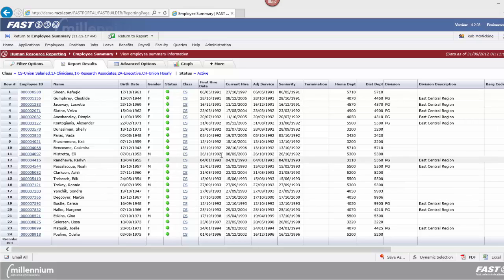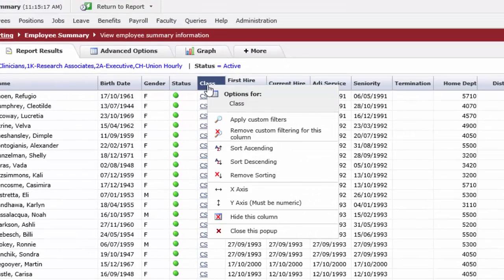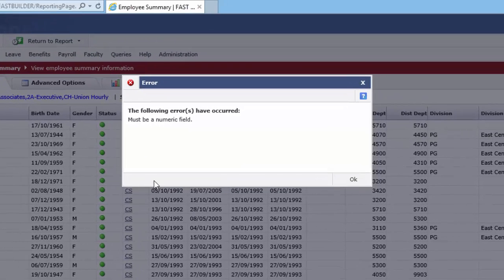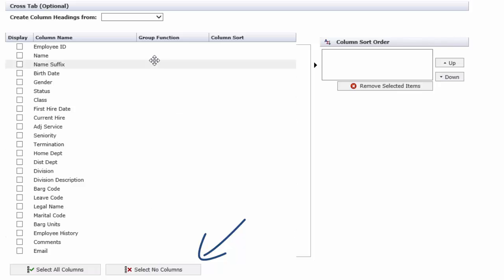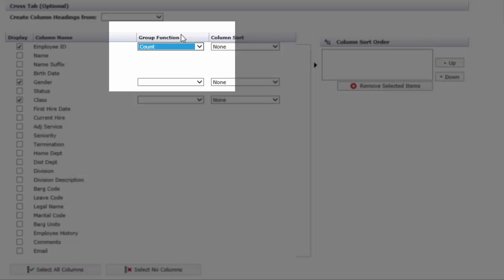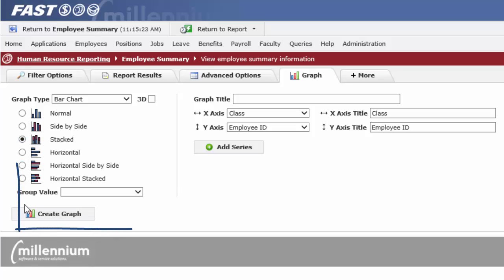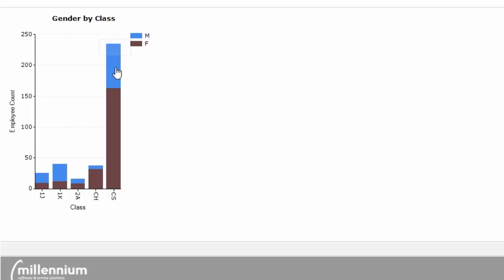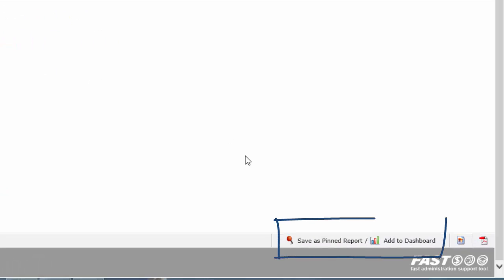Basic Graph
How to build a Basic Graph to display your data